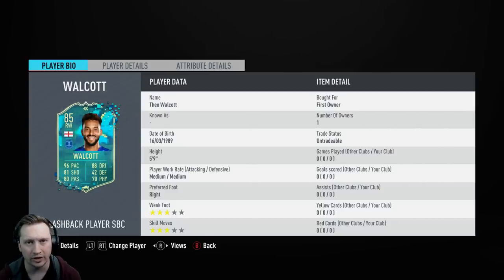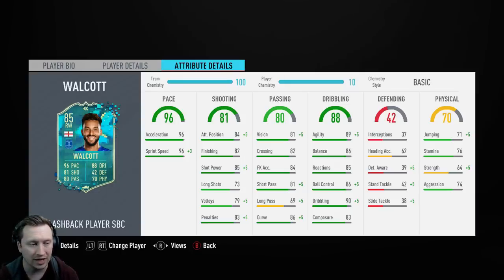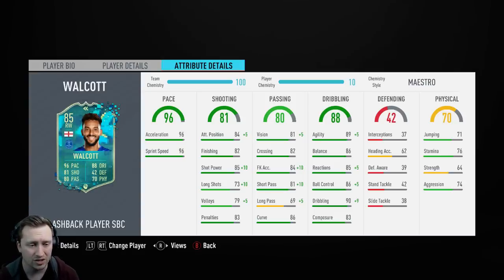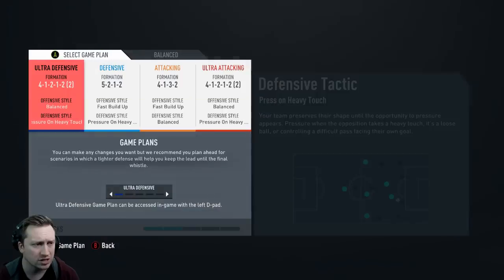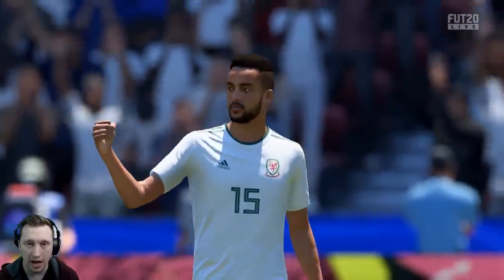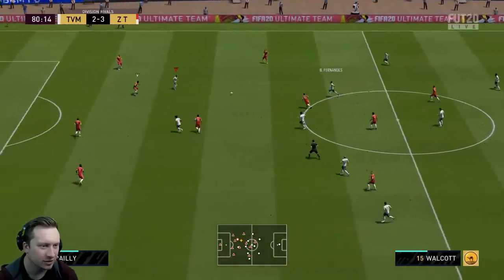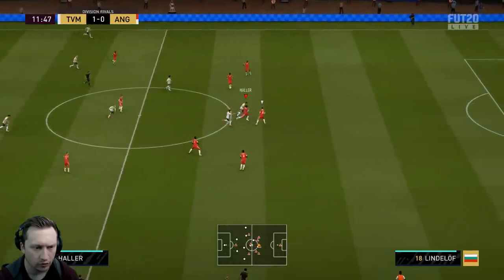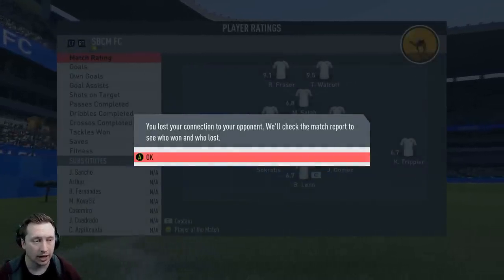FIFA 20 | FLASHBACK 85 THEO WALCOTT PLAYER REVIEW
► Join the Football Index !! Deposit 10 & get 10 with this link (Use code 382253)

WHAT TYPE OF VIDEOS DO I MAKE?